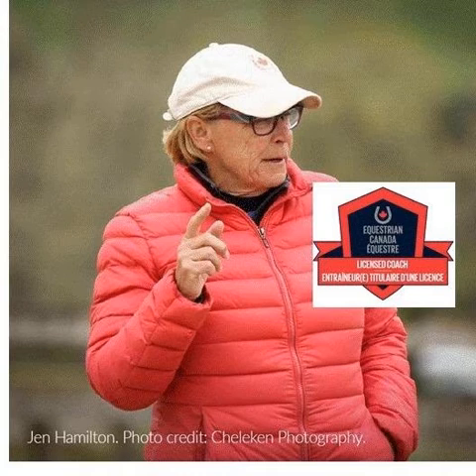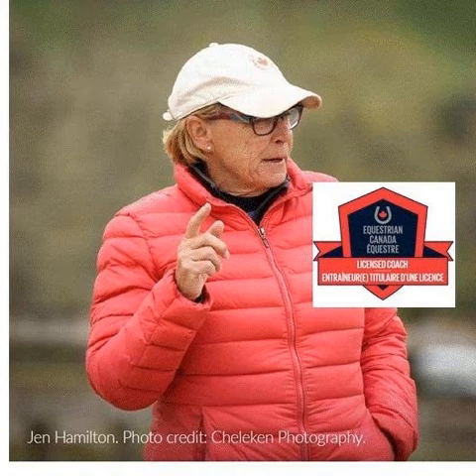0825: Jen Hamilton 5 - Advanced Techniques for Riding Jump Variations with Jen Hamilton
Interviewed by Glenys Cox